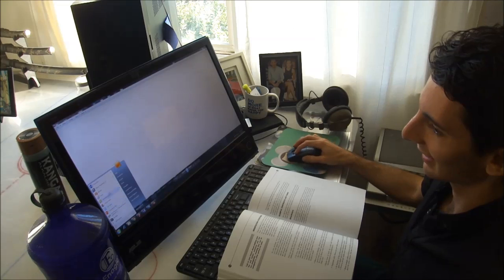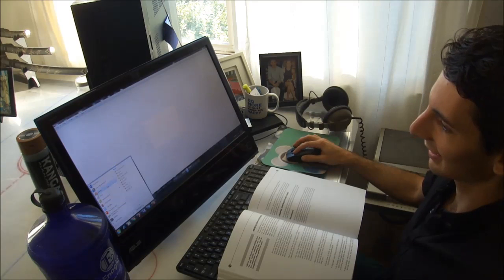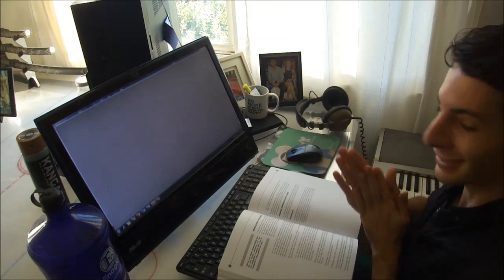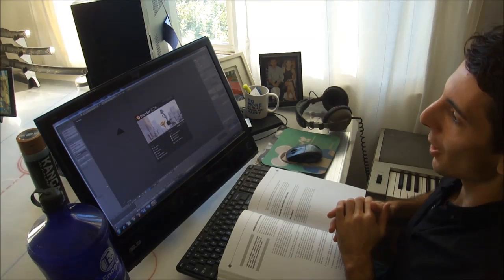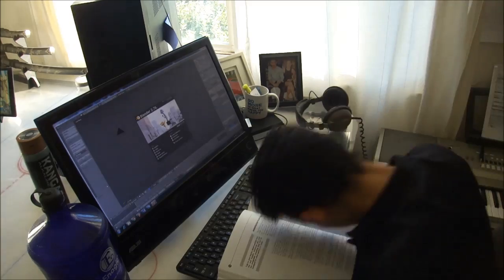Welcome To BlenderMania! Awesome 3D Graphics Blender Tutorials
Welcome To BlenderMania! Awesome 3D Blender Tutorials. Join the community and learn the art of 3D graphics and animation through these awesome tutorials!